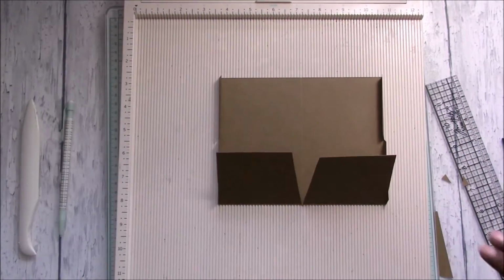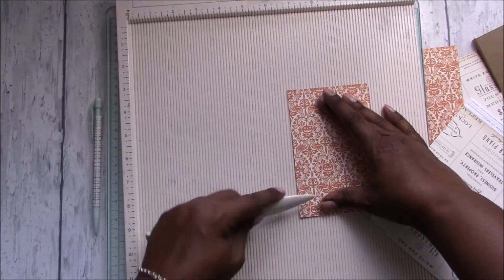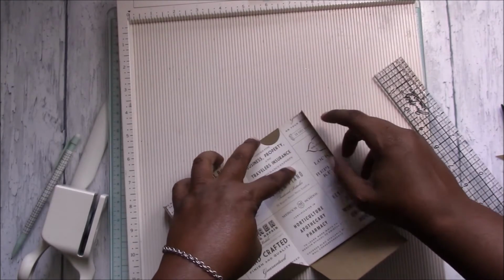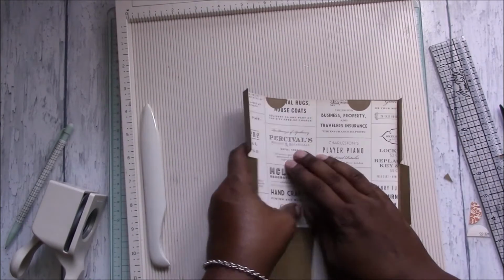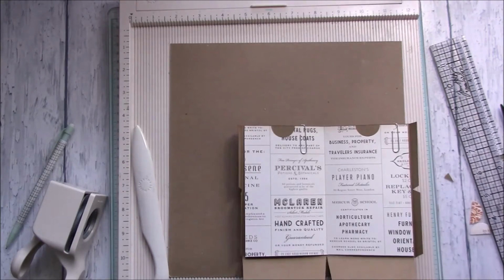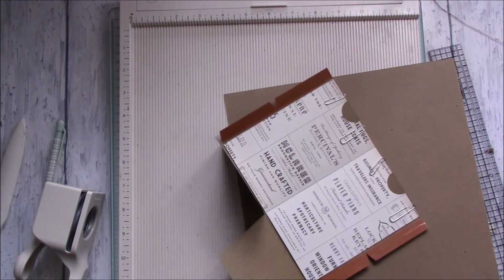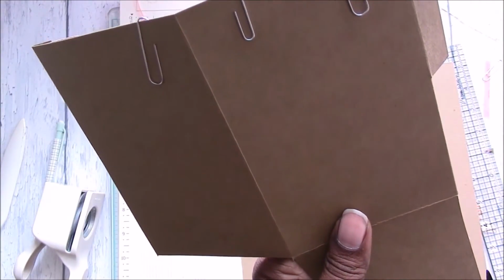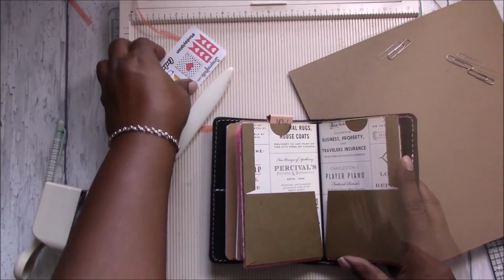DIY Double Pocket Folder for Pocket Size Midori/Fauxdori Style Traveler's Notebook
This video takes you step by step through the process of creating a double pocket folder for a pocket sized Traveler's Notebook. The detailed tutorial for the outside of this double pocket folder can be found

Supplies you need include:
Cardstock or heavy weight Scrapbook Paper or Decorative Paper
Cutting Tool like a Paper Trimmer, Scissors, Xacto Knife, Blade
Adhesive of your choice
Scoreboard (recommended but not required)
Bone Folder (recommended but not required)
Pencil

Outside of Folder Size: 8" x 8.25"
Tabs are .5"
Flaps to make pockets are 2.75"
Final Size of open Folder is 7: x 5.5", folded 3.5" x 5.5"

Inside Folder Size (large pocket area): 7" x 5.5"

MORE SCRAPCRAFTASTIC

SNAIL MAIL
Designs By Rachelle LLC
Scrapcraftastic